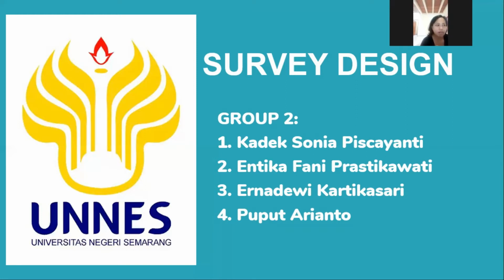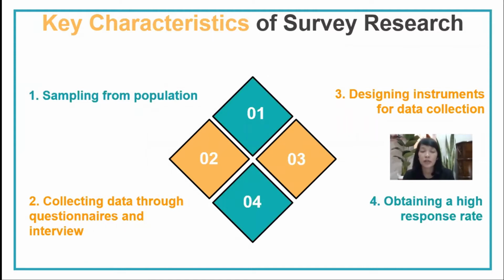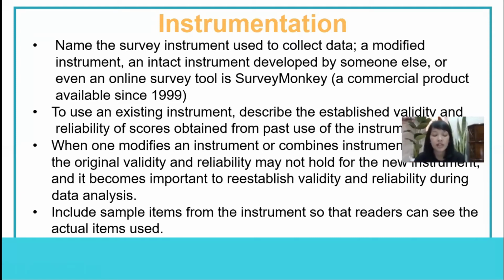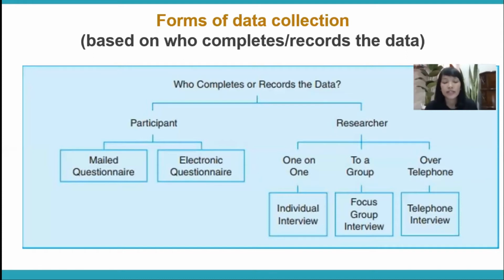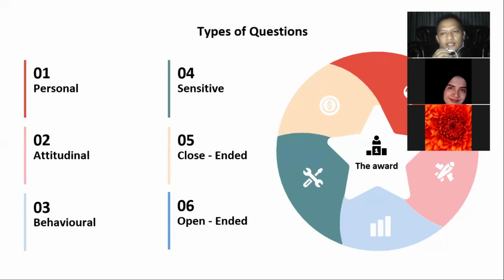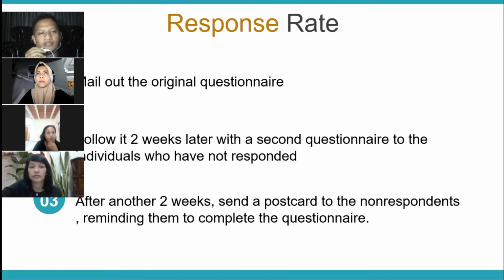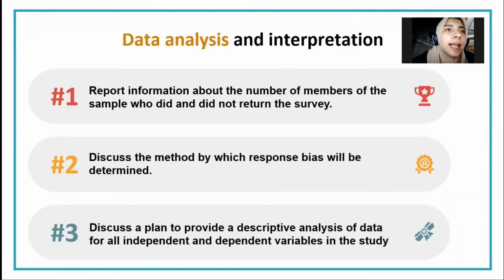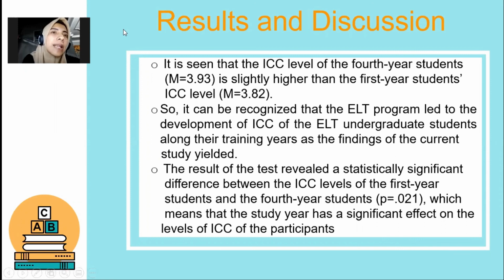SURVEY DESIGN || ADVANCED RESEARCH METHODOLOGY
ADVANCED RESEARCH METHODOLOGY: SURVEY DESIGN